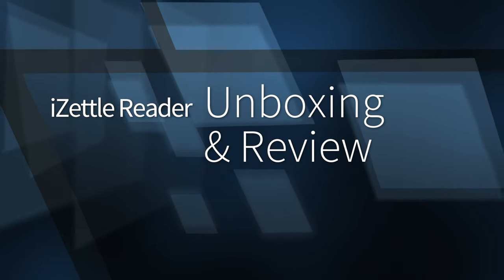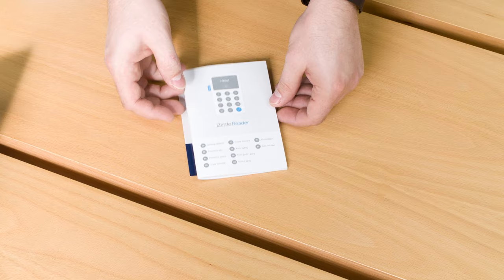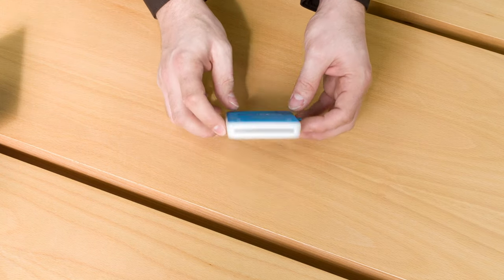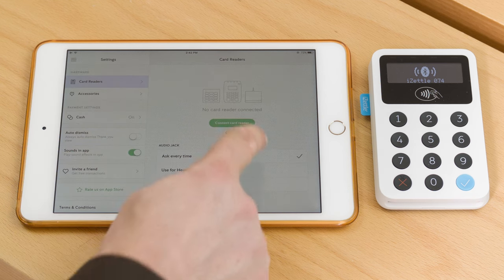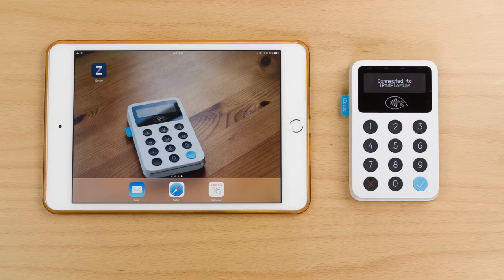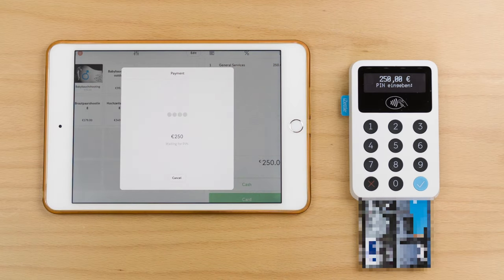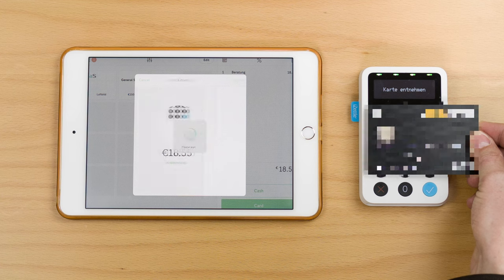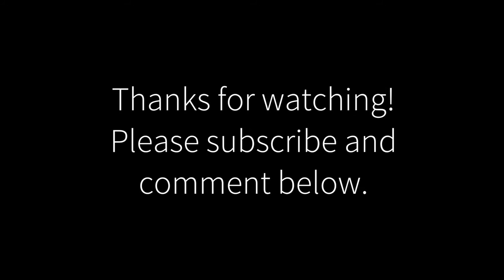iZettle Reader - Unboxing & Review - Modern Card Payment Solution with Contactless Support - POS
In this unboxing & review I take a closer look at the new iZettle Reader. It is the latest product that iZettle offers to their customers. It is the newest generation card reader with chip reader, magnetic reader and contactless payment options.

At the time of the review, the iZettle Reader is available at 79€ (excl. VAT), and at a reduced price, if you are a new business customer.

There are no fixed monthly costs and EC card payments are charged 0.95% fee, while credit card payments are charged 2.75% fee. Great Britain now has the new iZettle Go, which is a fixed 1.75% for all card payments, and 2.5% fee for their new invoicing service.

iZettle is more than just a card reader - it is a full solution for point of sales and card payment. It offers a great mobile application, with revenue tracking, products and many more professional features. Even their website is a great backend to use to enter product data and generate payment reports. We have been using iZettle in our commercial applications as well and have never been disappointed by either the product or the service of iZettle.

If you are a business customer and want to get an iZettle Reader at an even lower price, please visit the following link for your country. All prices are without VAT.